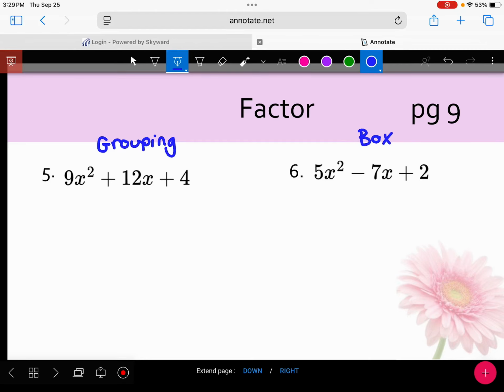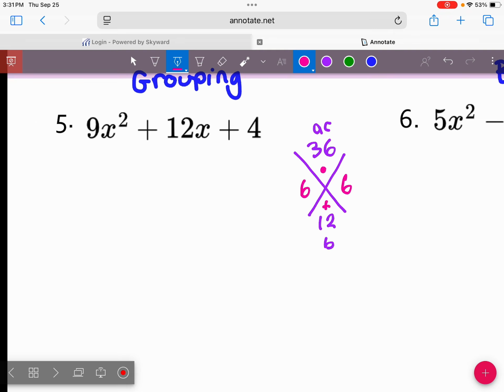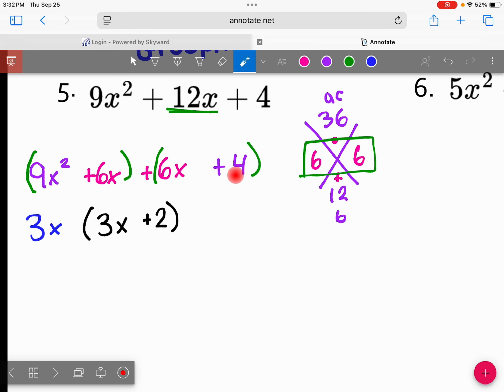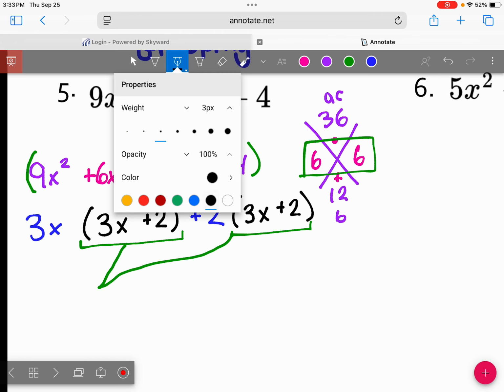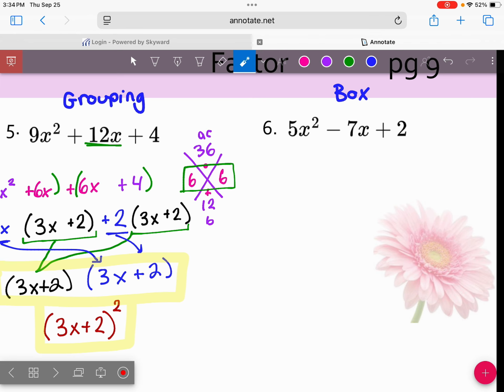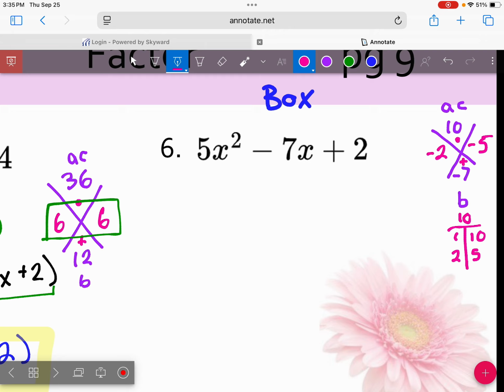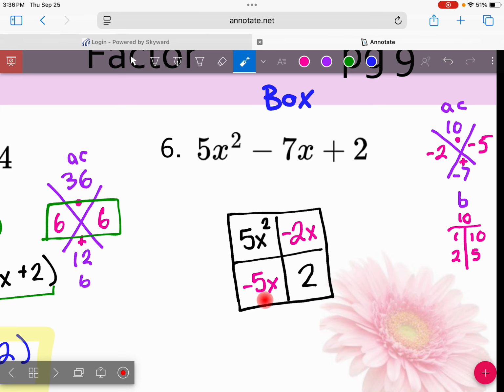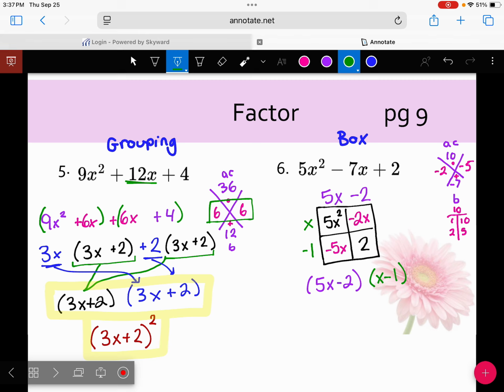Algebra 9.29.25 factoring - 5 & 6 grouping and box